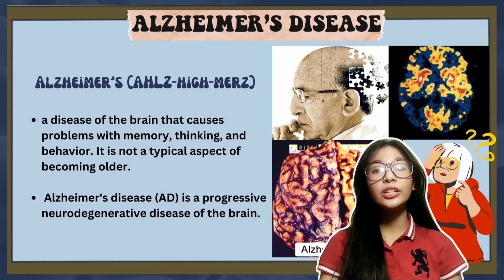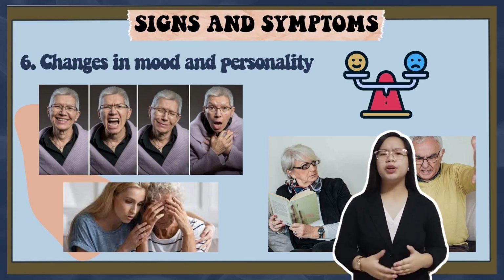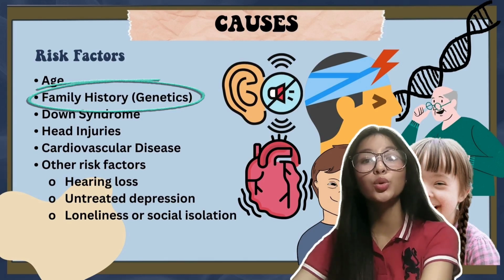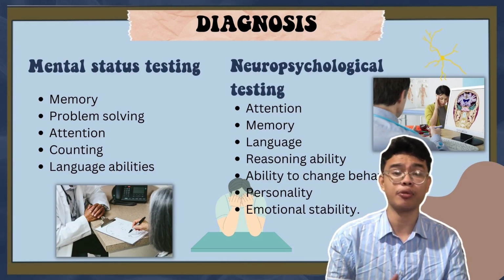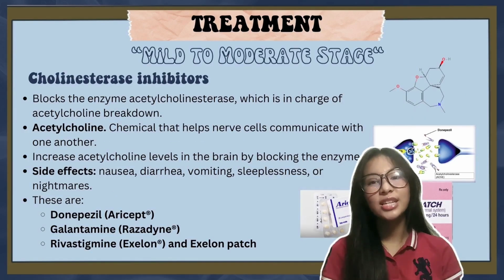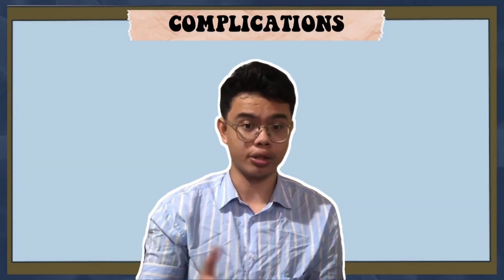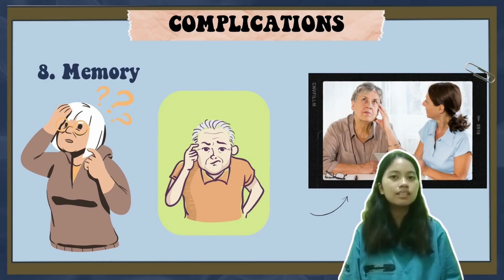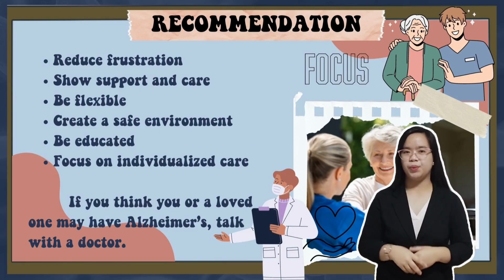Alzheimer's Disease ( Group Report BSN 1-4)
Group Report
Anatomy and Physiology
Nov. 2022
BSN